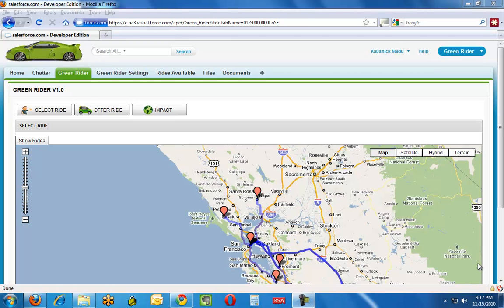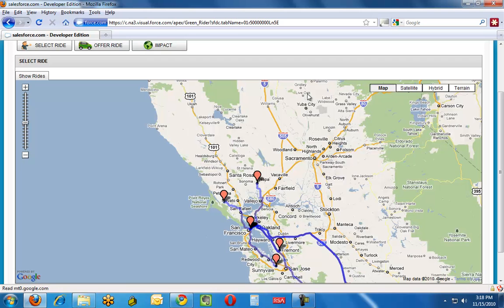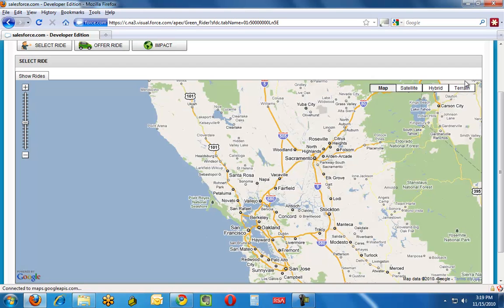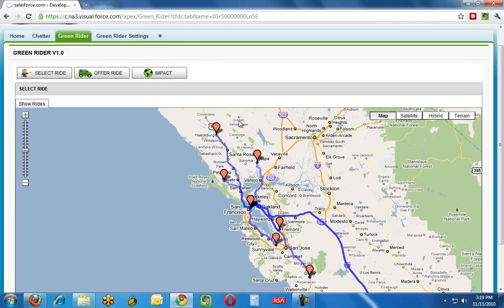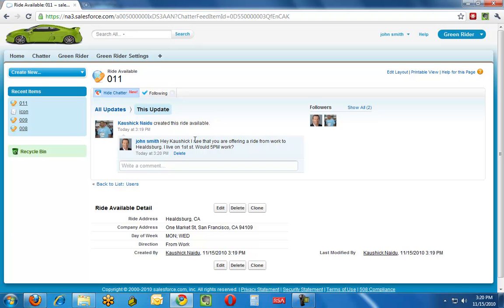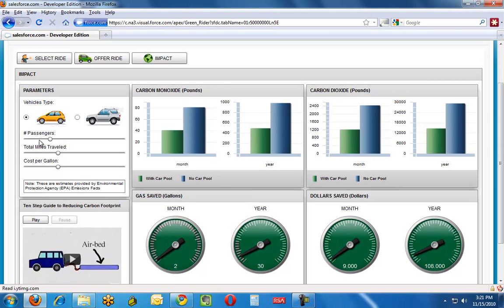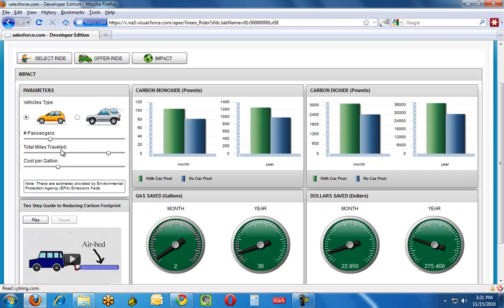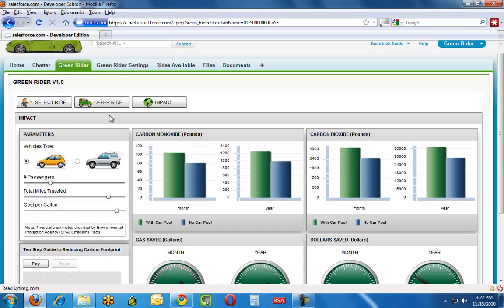Green Rider V1.0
Green Rider is a car pool/ ride share application built on the Force.com platform using the toolkit for Adobe toolkit.